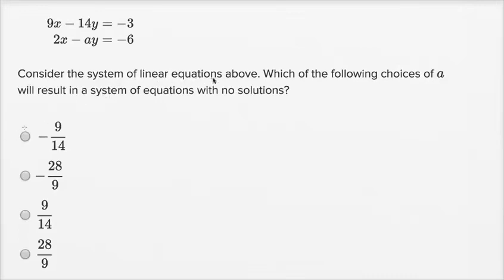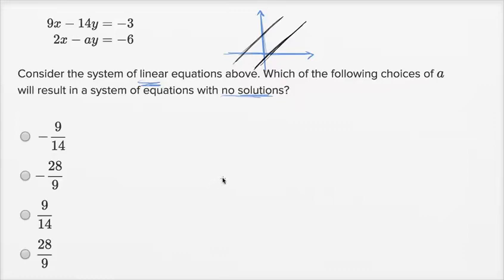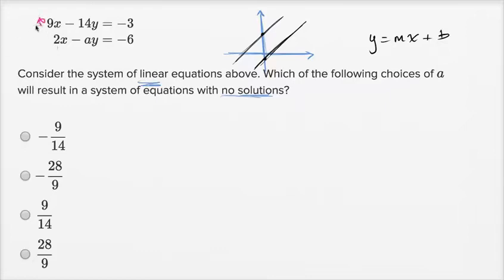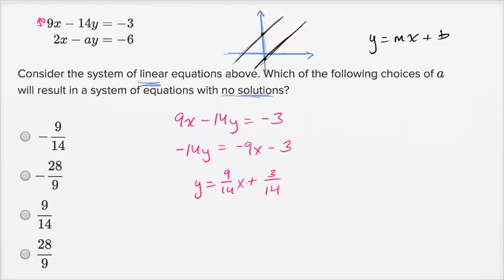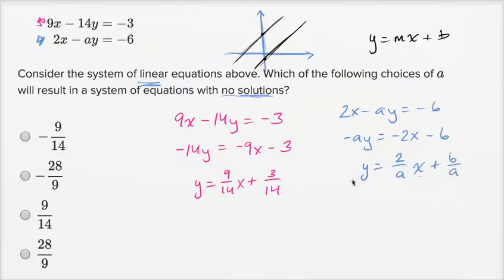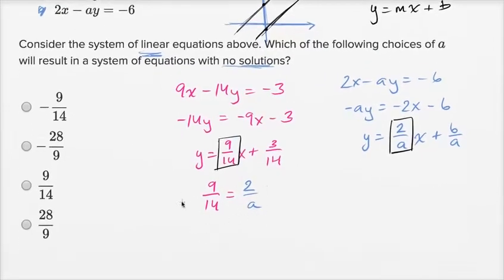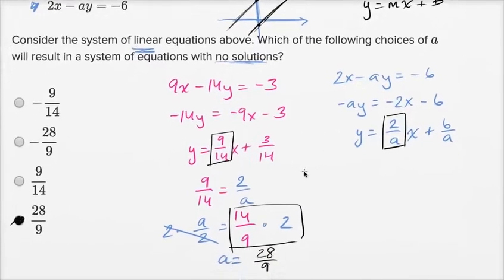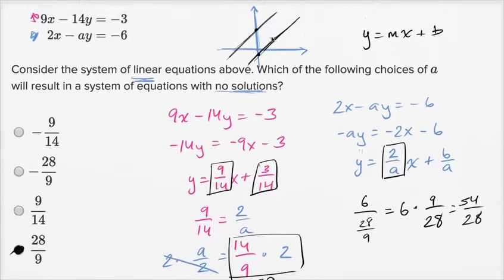Math Practice - Solving systems of linear equations Harder example